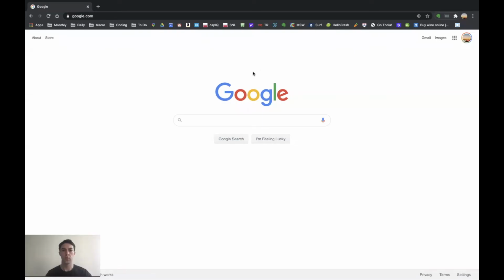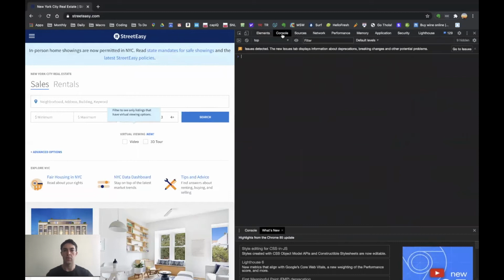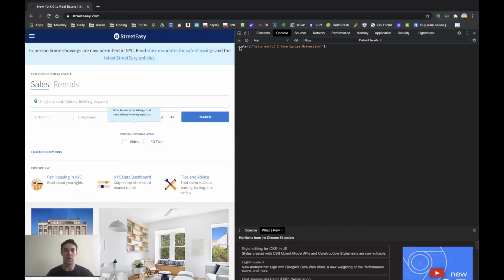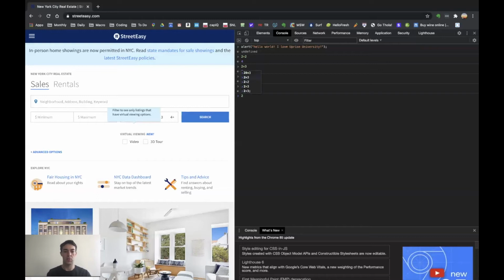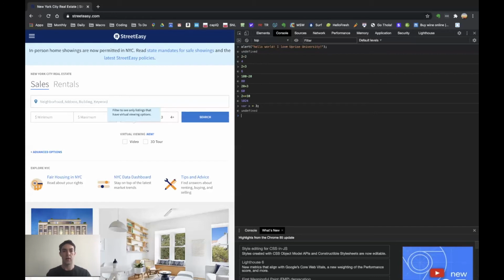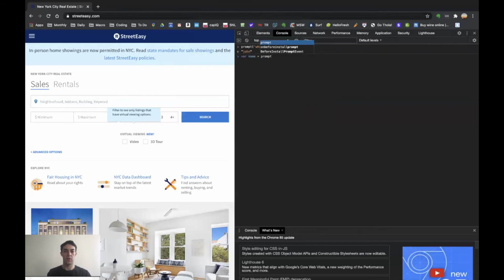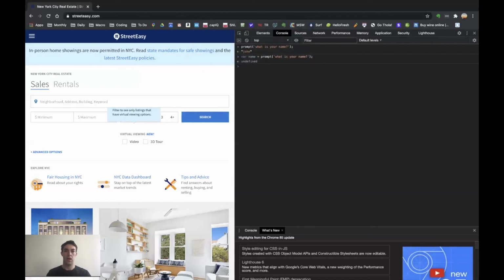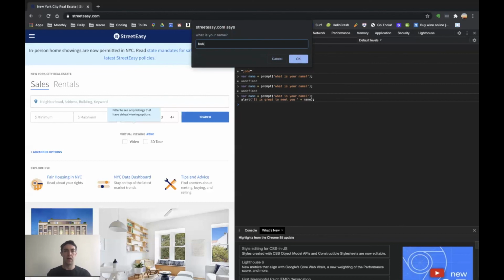04. Using inspector tool - Coding Quick Start with JavaScript (Coding 101 - Lesson 1 - Video 4)